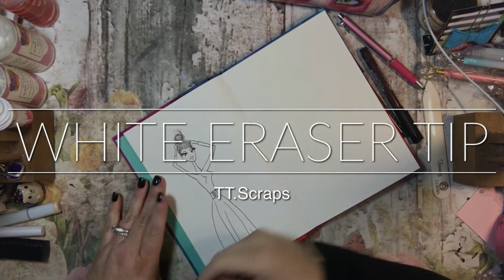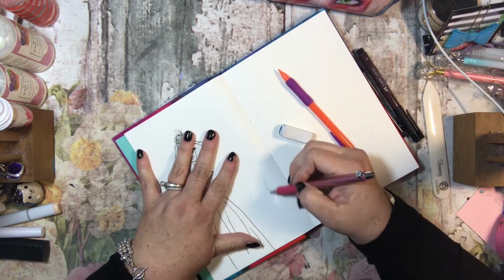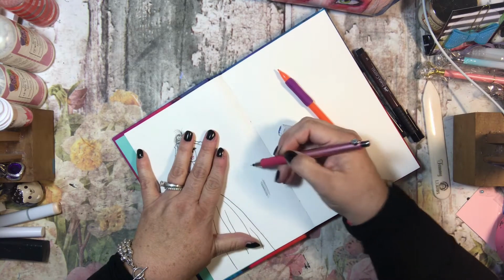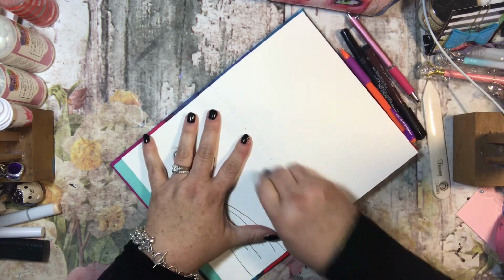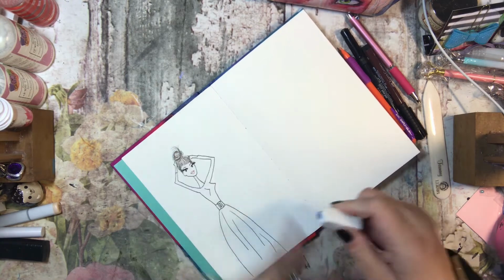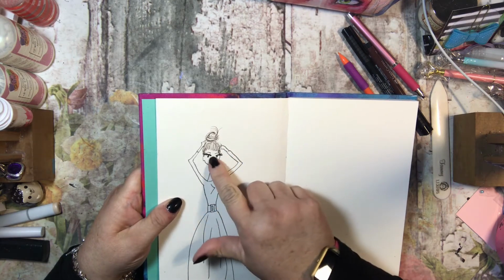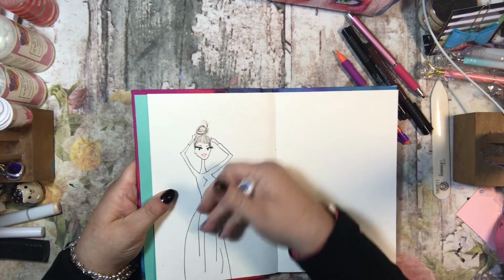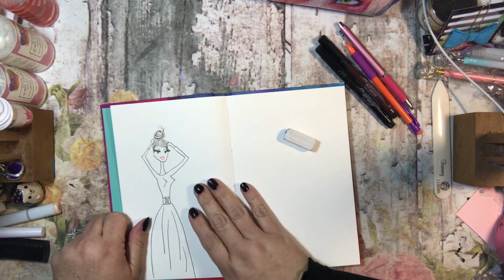White Eraser Tip